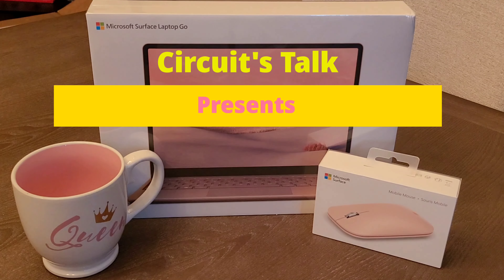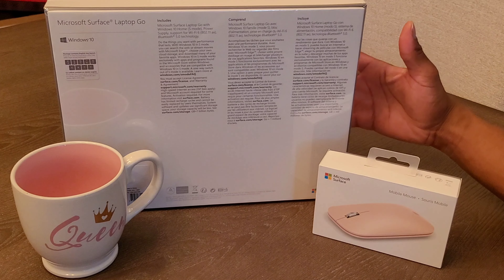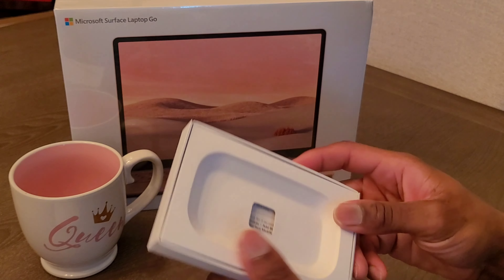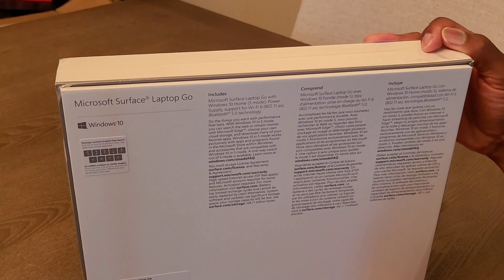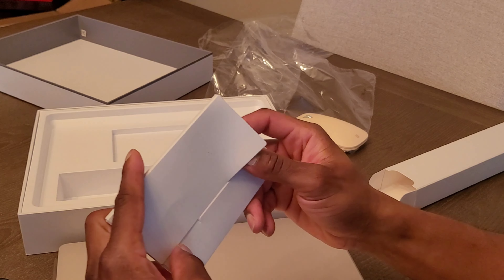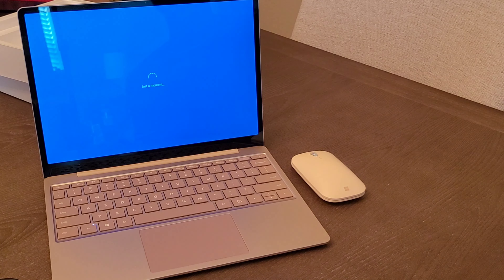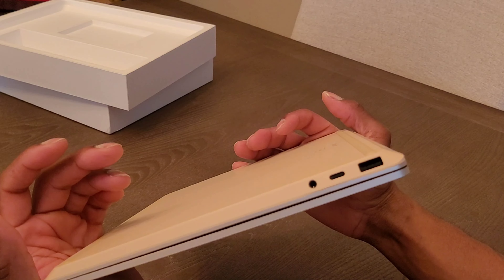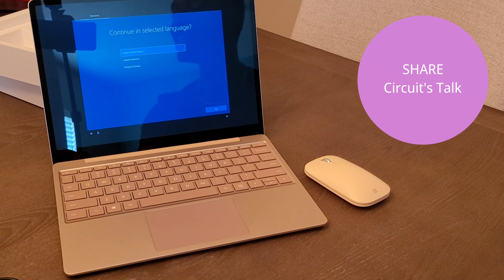Best budget Laptop 2021! Surface Laptop Go Unboxing!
With the holidays quickly approaching people are looking for great gifts to buy their loved ones and the Surface Go laptop is here to deliver (atleast on the tech side of things)! The surface Go laptop is a $550 laptop with the looks and feel and features to hang with even some of the more pricier options on the market...even its bigger bother the Surface Laptop 3 has a great design but I have to say for the pricing I'm not see to many laptops quite like this one...besidesI know alot of people are working from home or even going to school online, this laptop has you covered either way...Enjoy the Unboxing! and stay tune for the full review😎